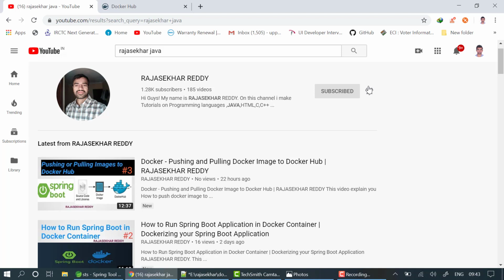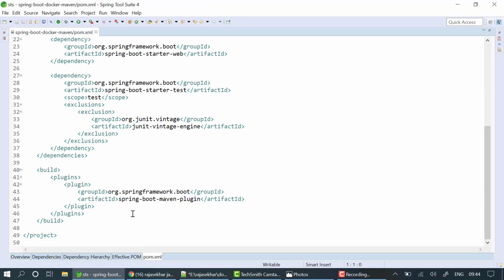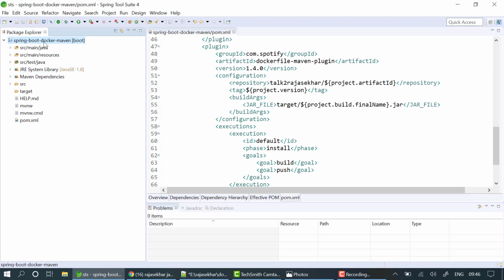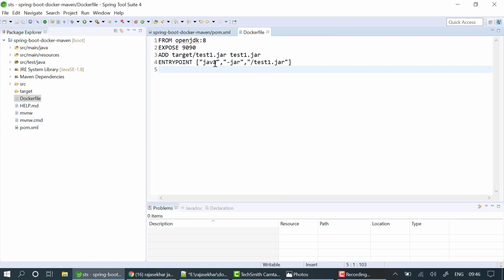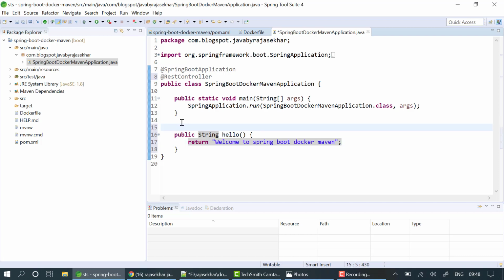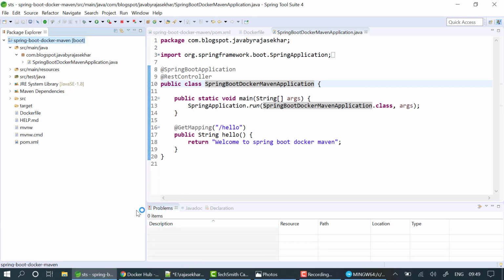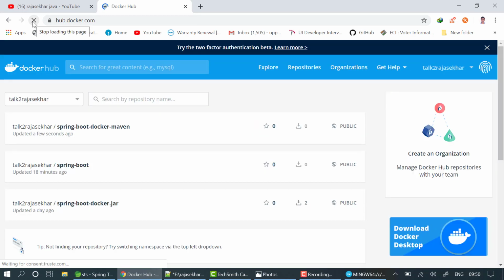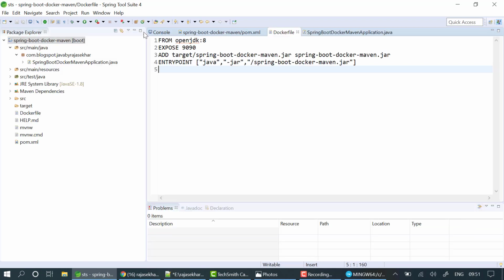#4 Build and push Spring Boot Docker images using Maven plugin |Docker Tutorial | RAJASEKHAR REDDY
Build and push Spring Boot Docker images using Maven plugin |Docker Tutorial | RAJASEKHAR REDDY

This video explain you how to Dockerize your spring boot application using maven plugin

Docker image--build--push--Docker Hub